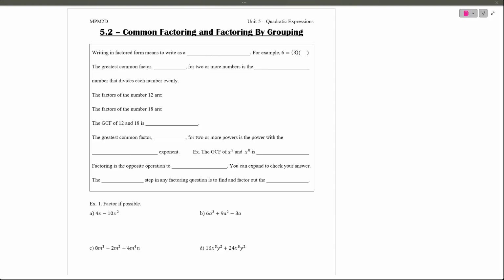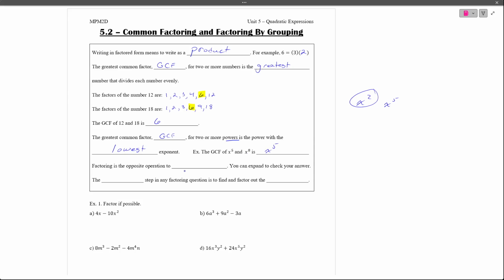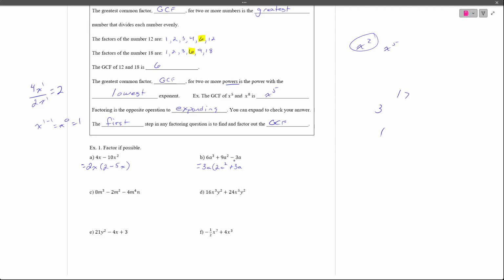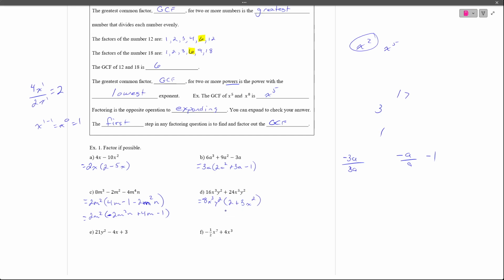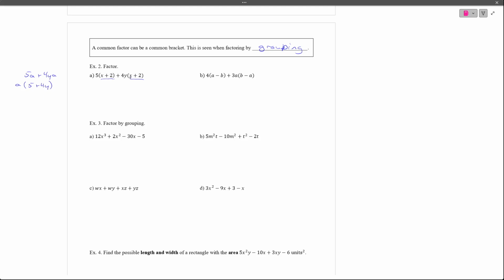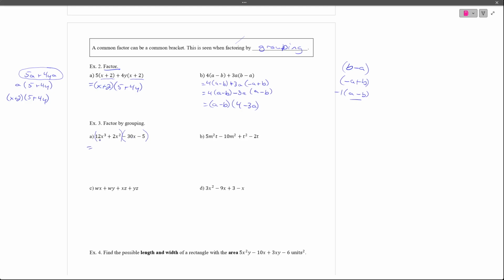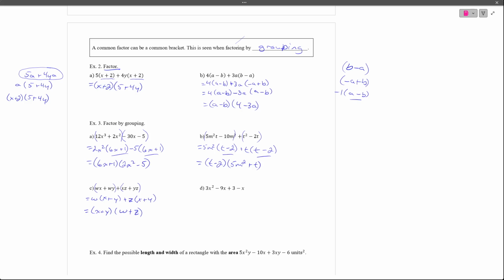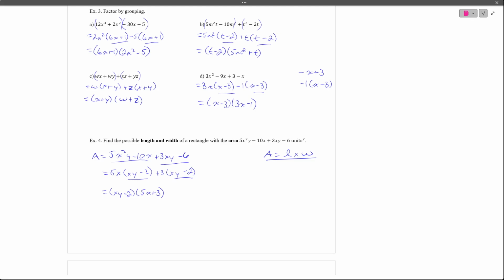G10 Math Unit 5.2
Common Factoring and Factoring by Grouping